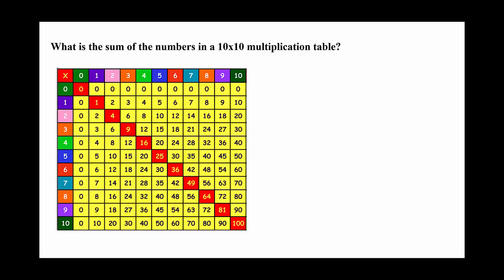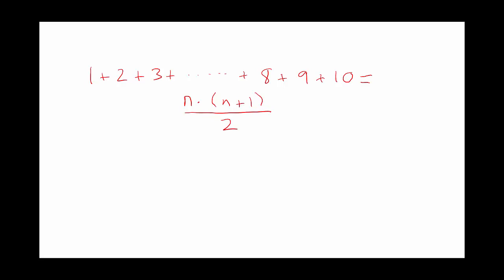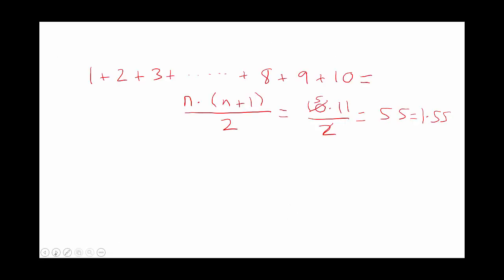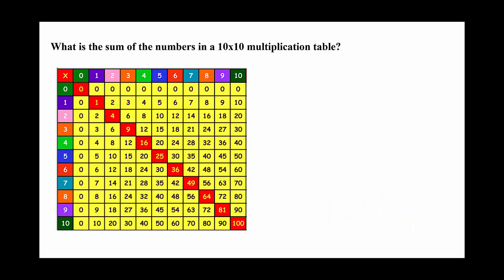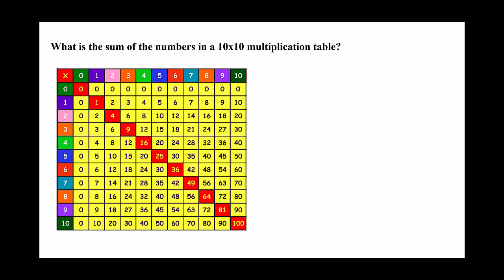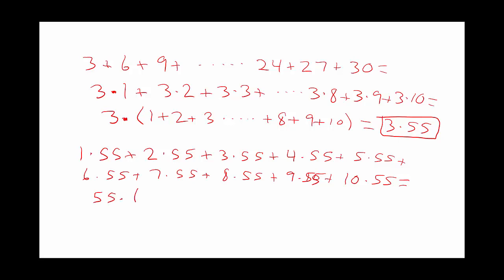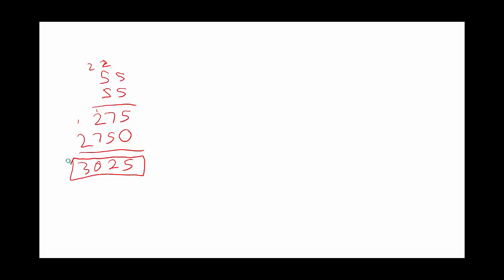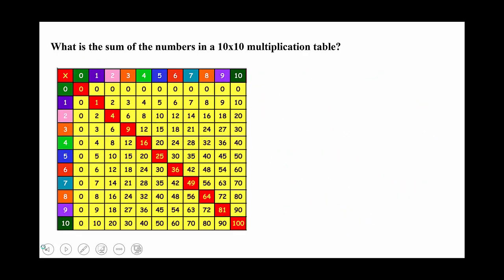MS Problem Series #2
Kyle and I discuss how to sum the numbers in a 10x10 multiplication table using Gauss' trick and the distributive law.